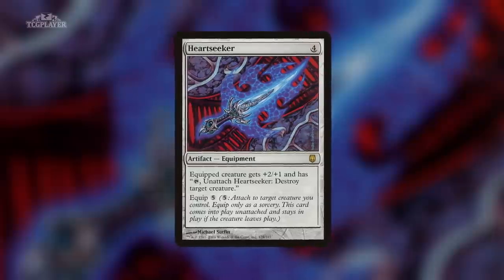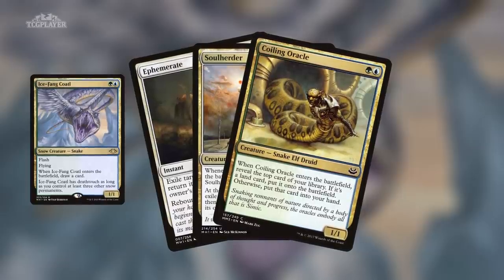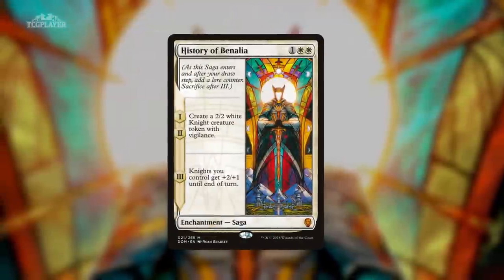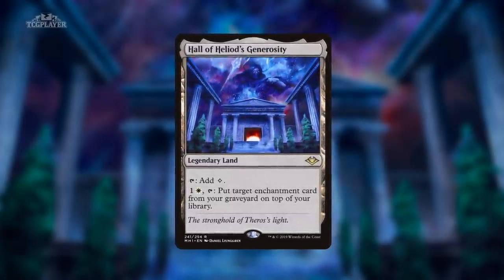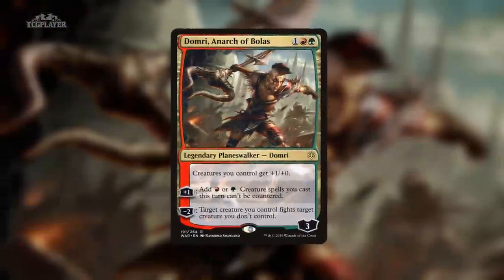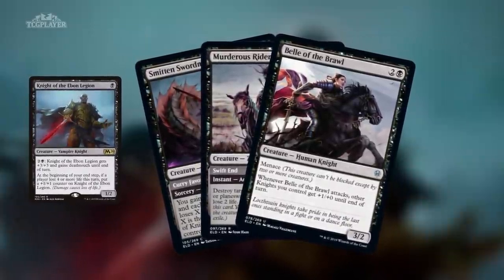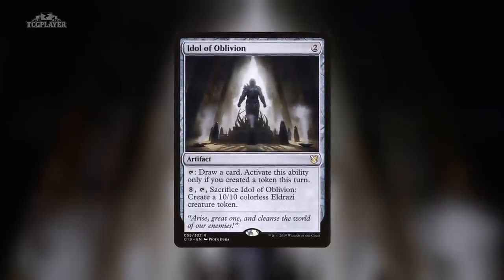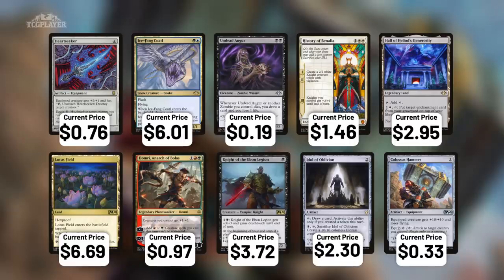TCGplayer Top 10 Sellers | September 2-8, 2019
It's Throne of Eldraine preview season and every new card sends shockwaves through the market. Here's the cards players are reevaluating as the new set draws near.